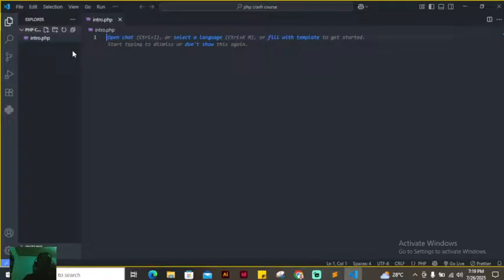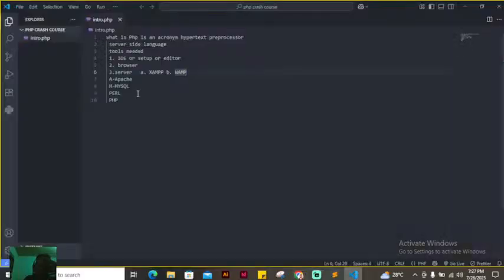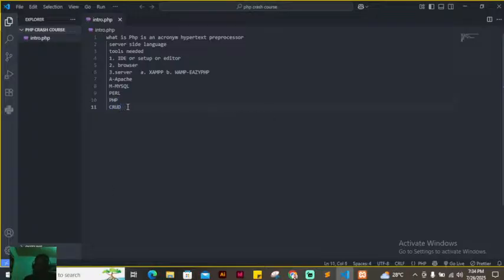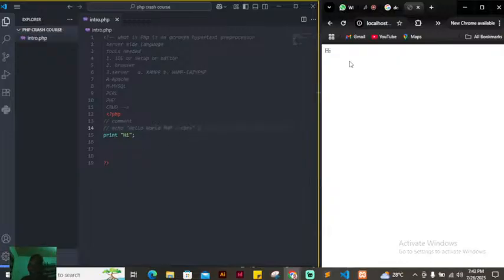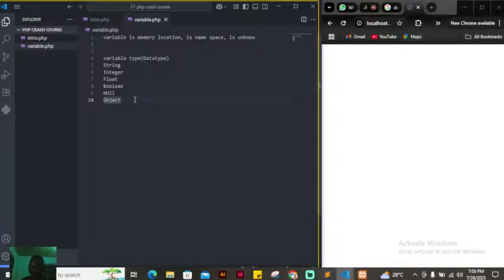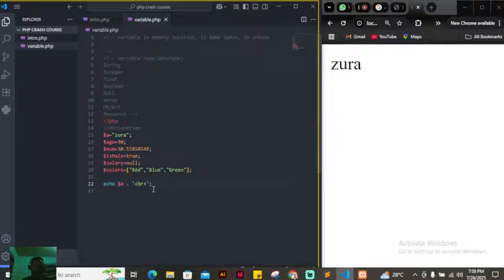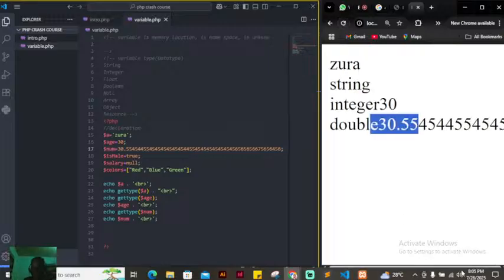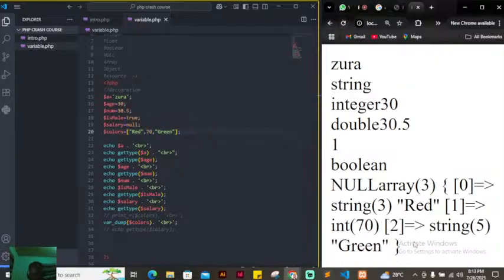Php crash course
const,let/projects/stop watch